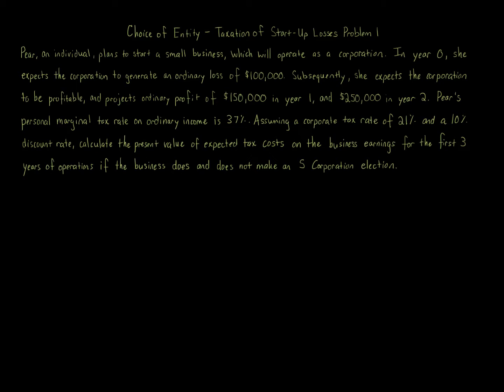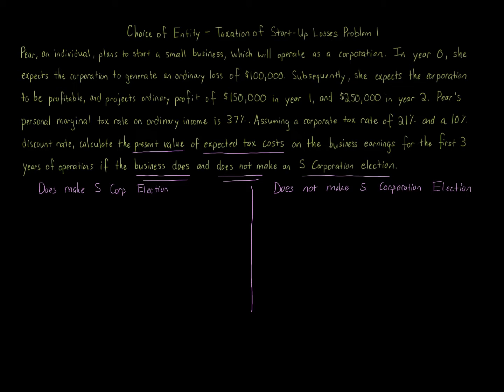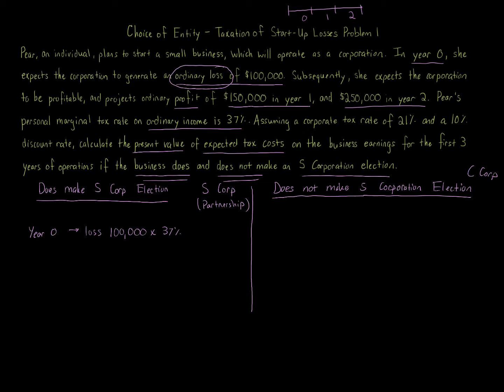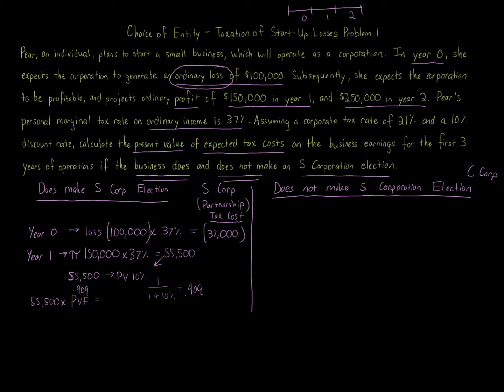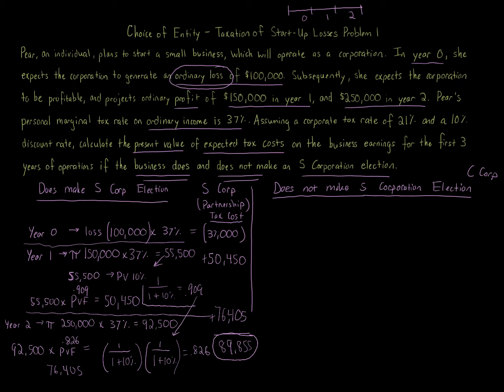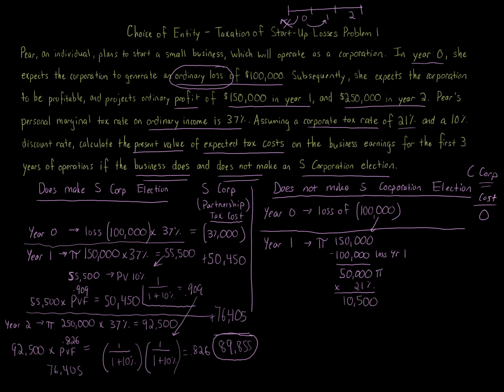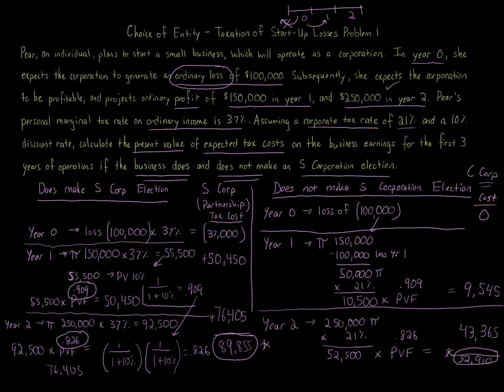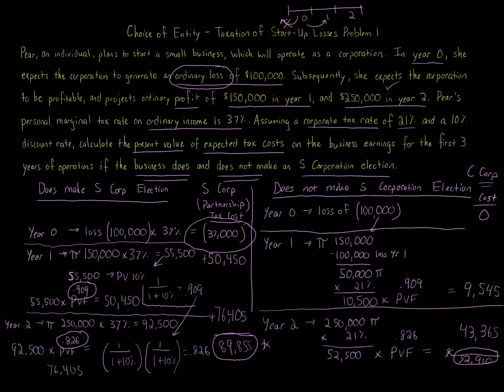Choice of Entity – Taxation of Start-Up Losses Problem 1